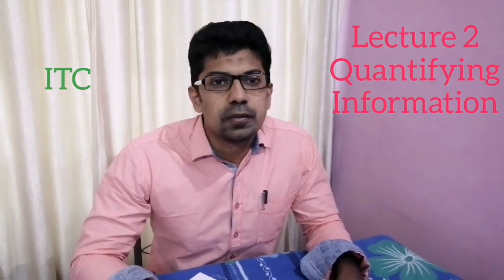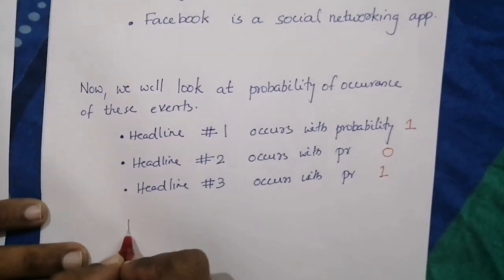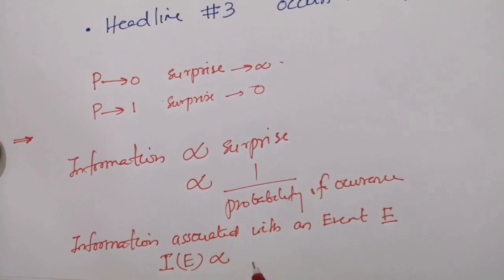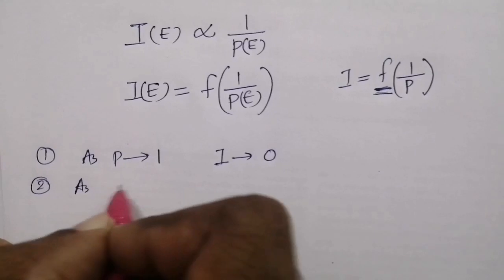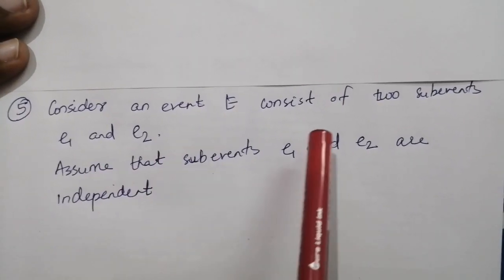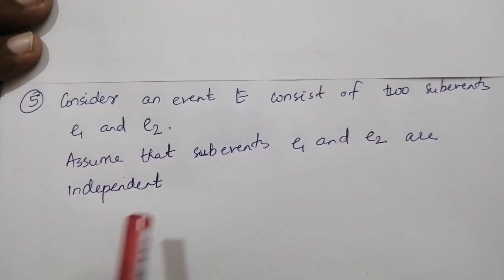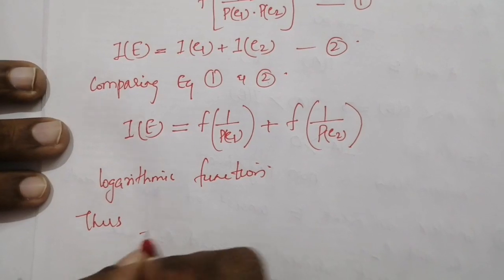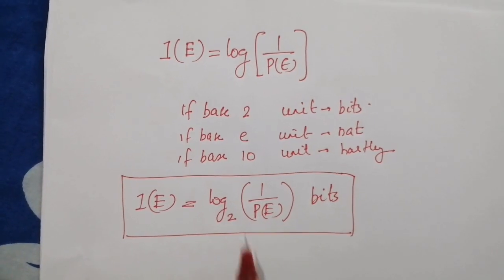Quantifying Information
Topic for T7 students of ECE for the subject Information Theory and Coding